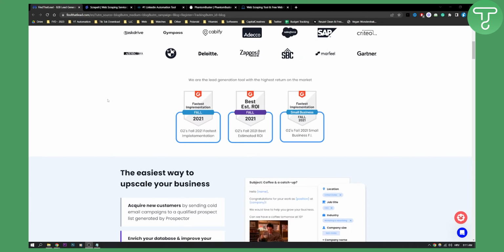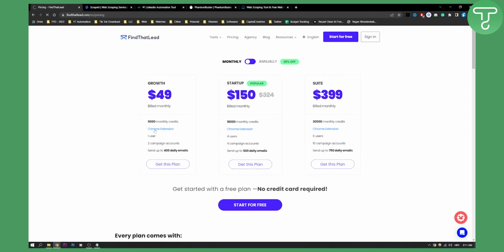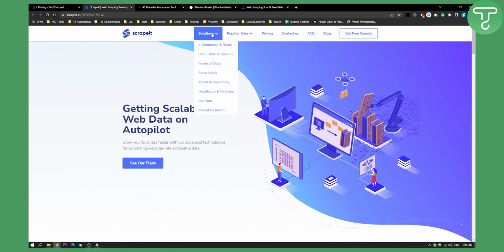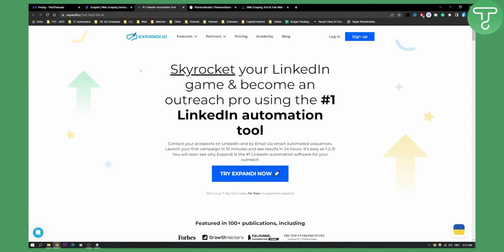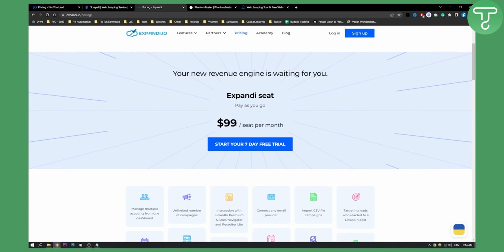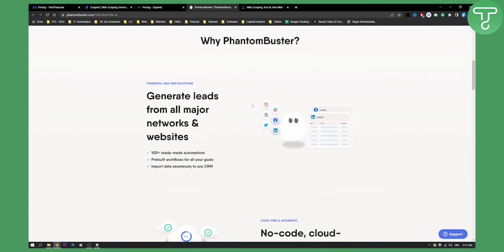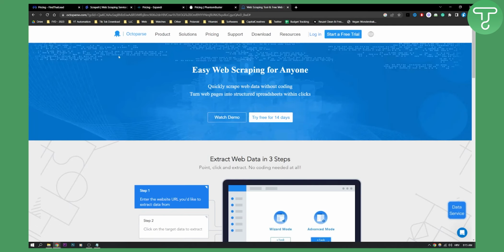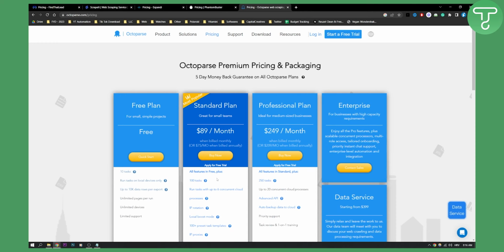Best Lead Scraping Tools For Your Business (2026)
In this video, I will show you best lead scraping tools for your business